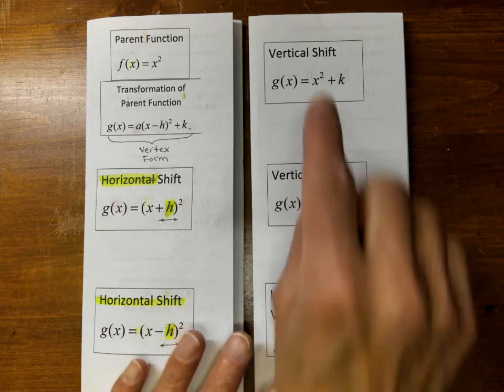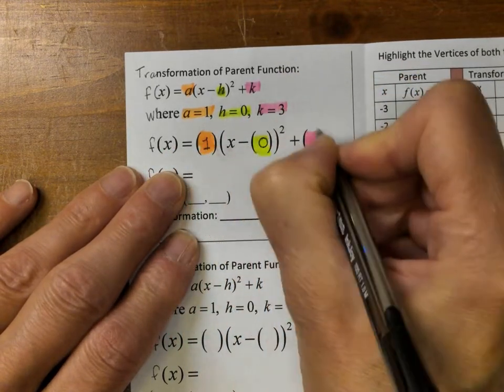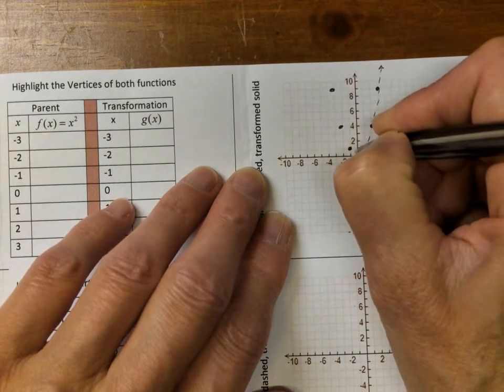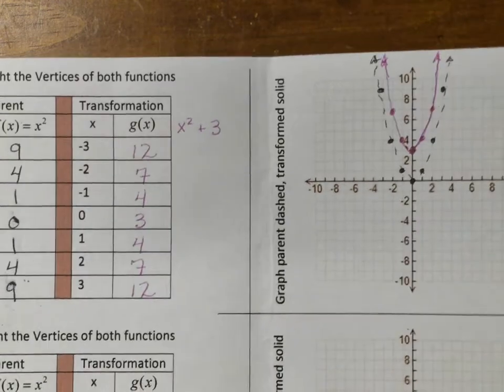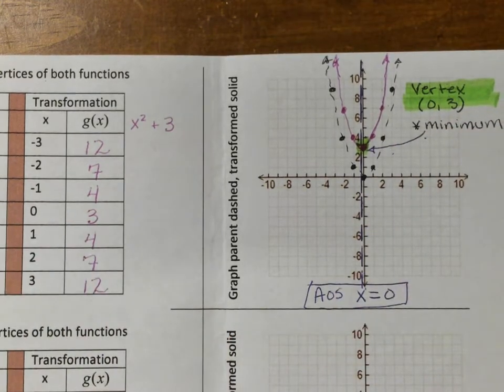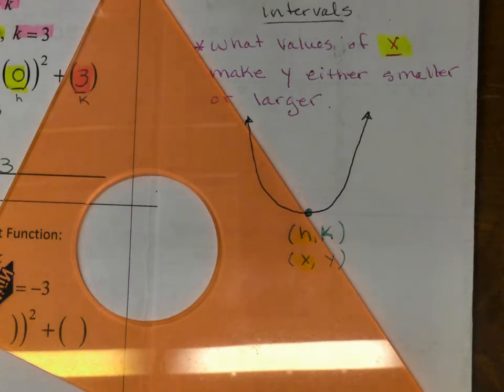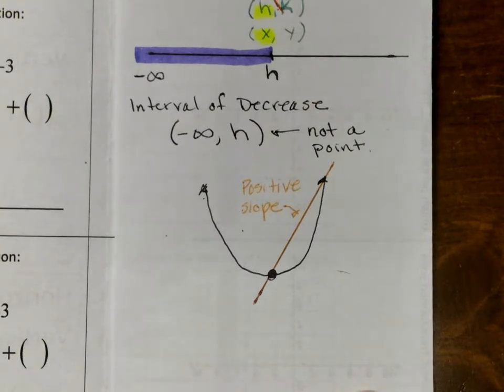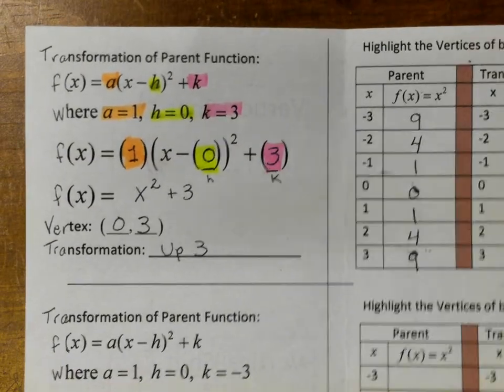Quadratic Vertical Transformation foldable 2